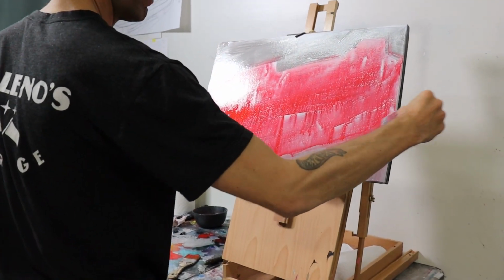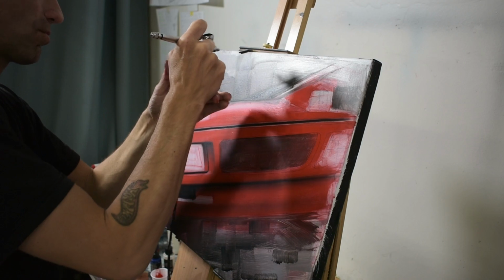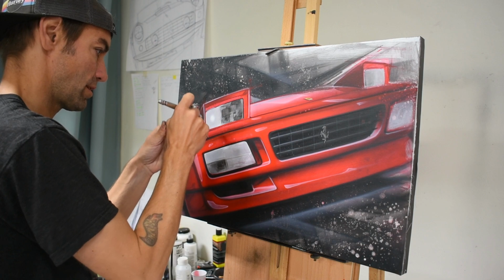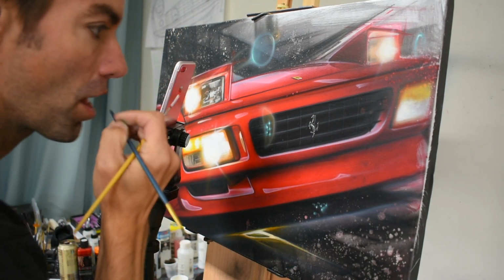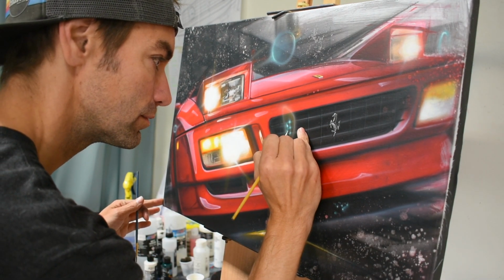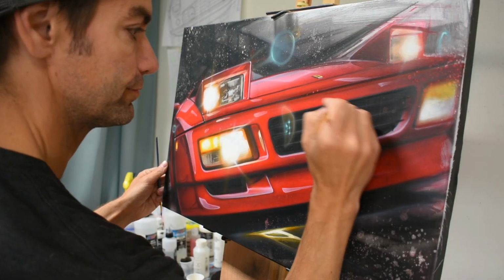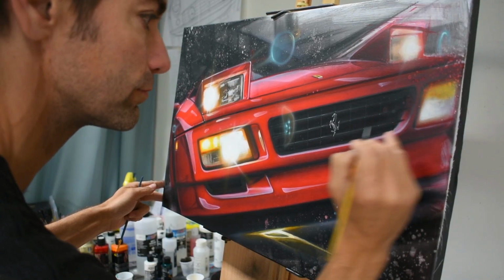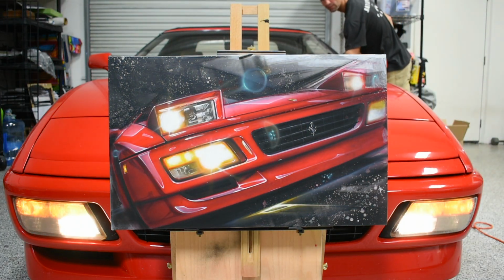I Painted My Ferrari | Trust The Process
Today I did a painting of one of my own cars: a Ferrari 348 Spider. I was actually planning on painting a completely different car in the studio, but the change up quickly inspired the topic of this video.

A good friend of mine with an awesome channel here @michaelgideon6422  came out and helped me shoot a lot of the footage for this one. I hadn't really shared more of the latest paint process here so it was awesome having a friend here to chat with while the artwork was coming together.

I really didn't know how this painting was going to come out, but that's part of the journey of how I work- I don't often know "exactly" how they will come out. They start out super wild and messy and slowly start to shape up in to something. Because the journey is a mess, it can be a little challenging to stick with it at certain moments, but you got to push through and see where it goes.

Painting:
Acrylics on 15"x24" Canvas
Liquitex Paints
Createx / Wicked Paints
Iwata Custom Micron Airbrush

(335k followers) @Pinstripe_Chris